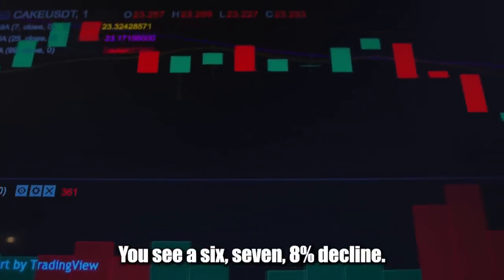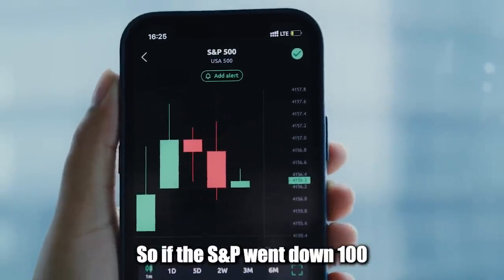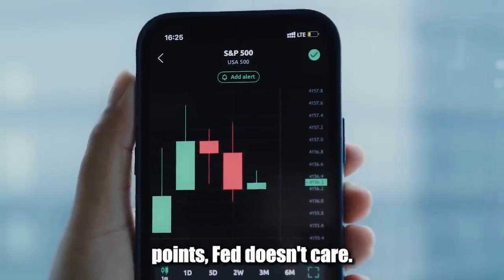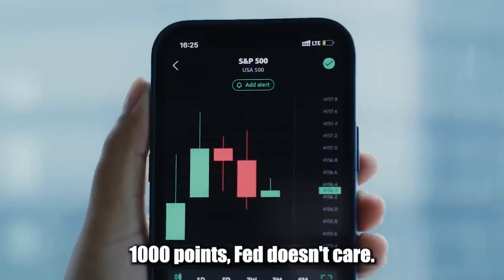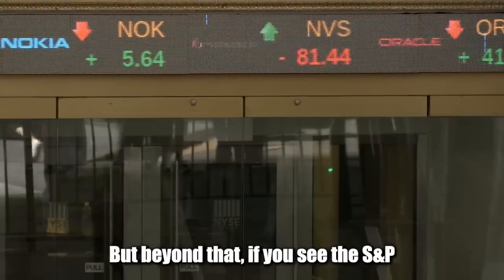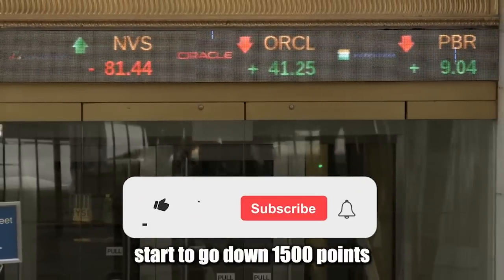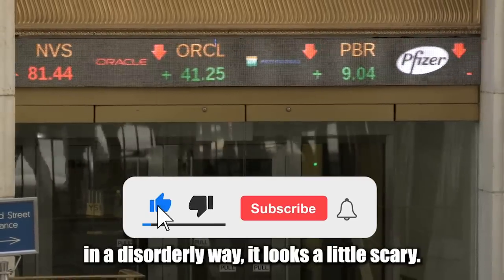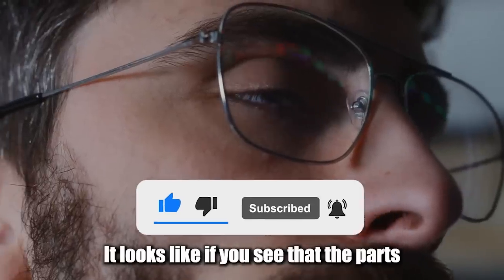5 Minutes Ago: Jim Rickards Shared some Terrifying News